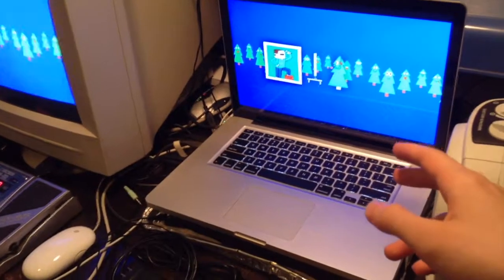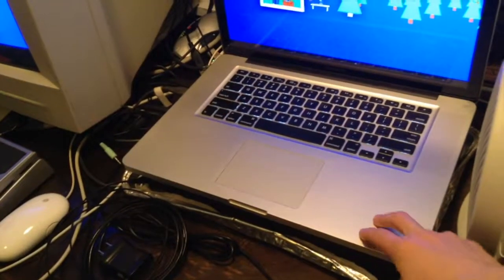DIY Laptop Cooling Pad (Using Kitchen Items)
Laptop slow due to heat? How does heat work? & How to make an effective "heat sync" from a baking pan & freezer packs? Today we look into it!

Intro music & visuals by: Peculiar Pine Tree
Intro art by: Sleepy Sheepy